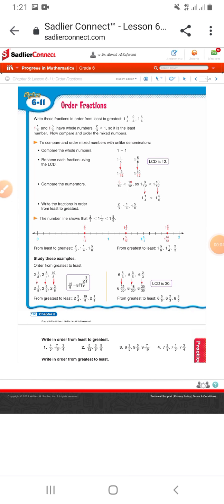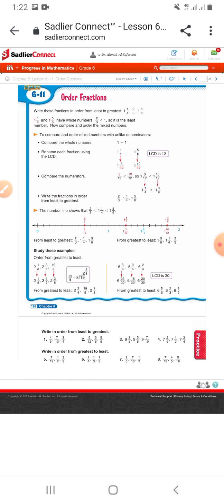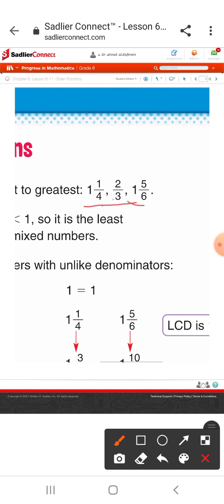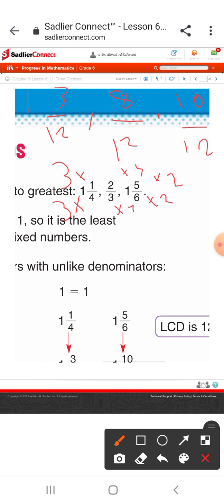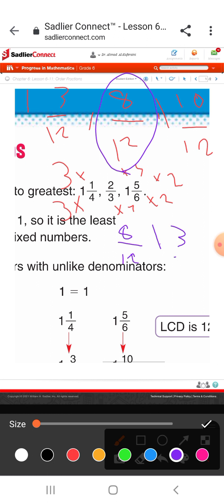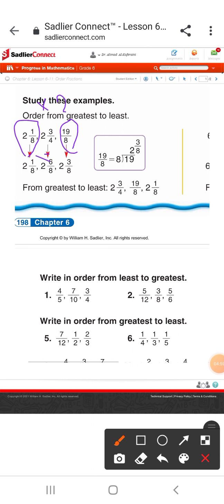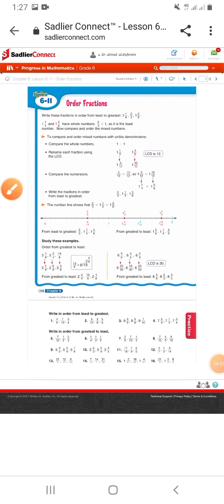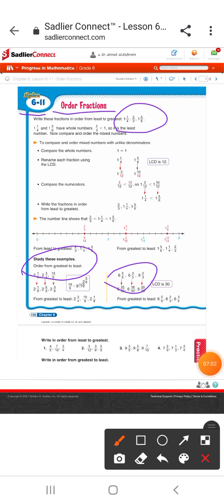introduction to compare fractions